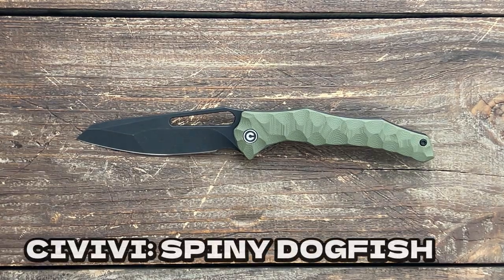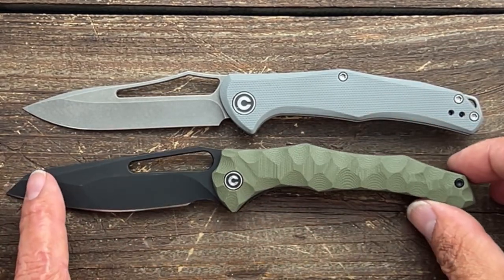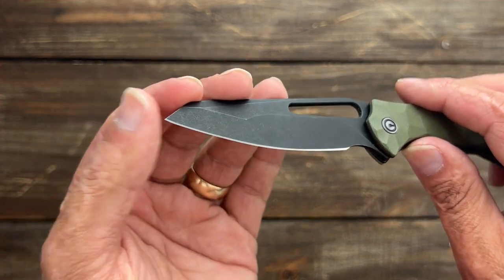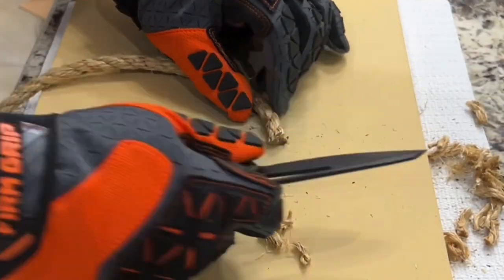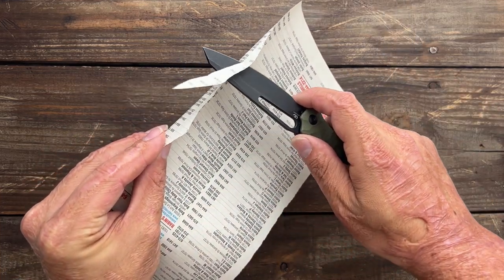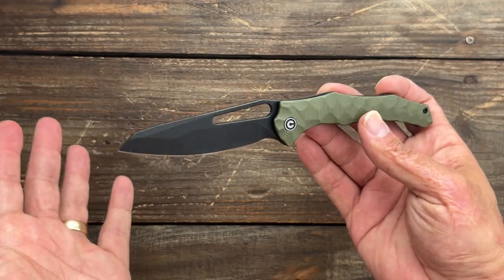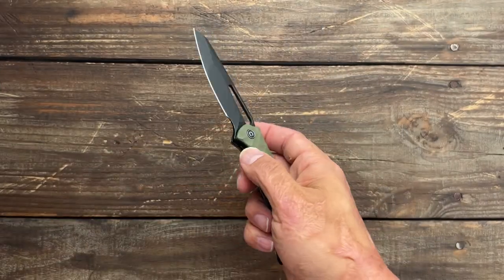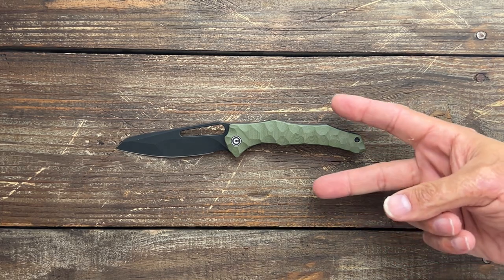New Civivi Spiny Dogfish- Gavko Knives Shark-Inspired Design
New Civivi Spiny Dogfish- Gavko Knives Shark-Inspired Design. I own a few knives that are designed by Gavko Knives and each one is unique and that's why I love them. With so many plain looking knives being released it's always a breath of fresh air to get something different. Most of Gavko's designs have been premium knives so it was really nice to see one that most people can afford while still being expensive looking. What are your thoughts on this particular design and are you picking one up?

❎Civivi- Spiny Dogfish